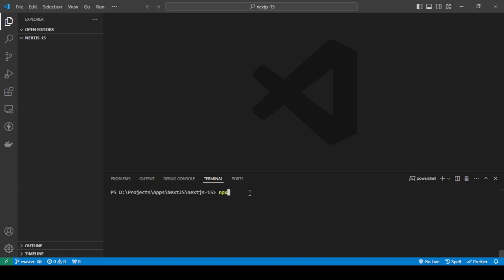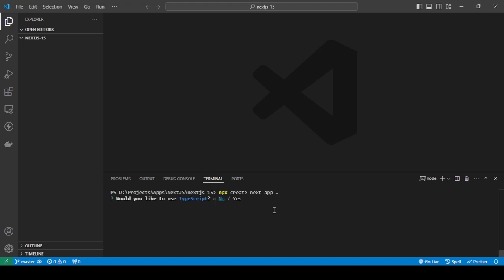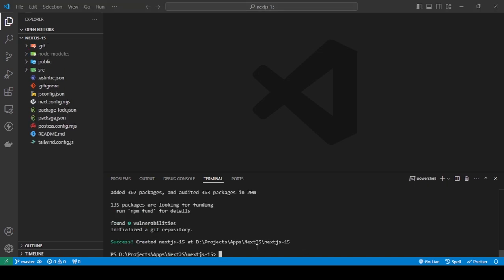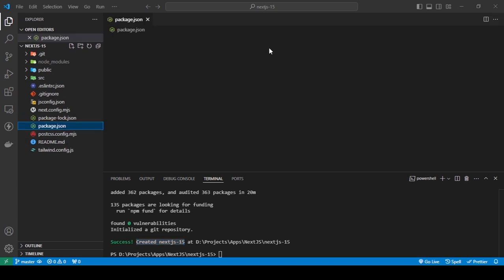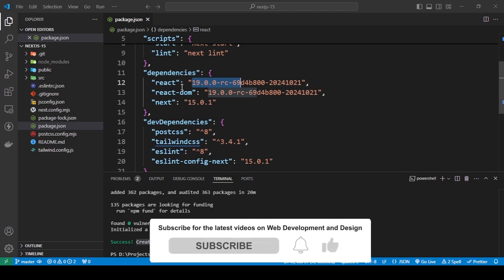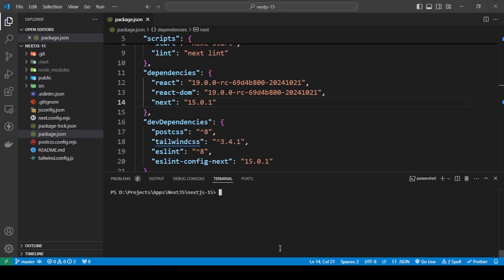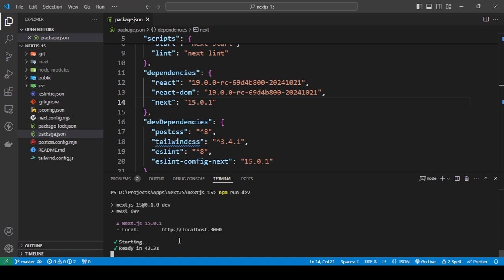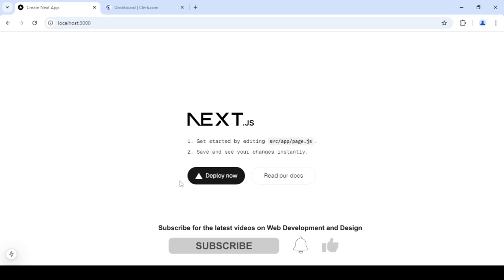How To Install NextJS 15 | next js 15 tutorial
In this tutorial, I'll walk you through how to install Next.js 15 step by step.

Whether you're a complete beginner coming from a previous tutorial, this guide covers everything you need to get Next.js 15 up and running on your system.

By the end of this video, you'll have a solid foundation to start building your Next.js applications.

0:00 Intro
0:12 How to install Next JS 15
1:10 How to check which version of NextJS 15 is installed
1:56 How to start your Next JS 15 app
2:58 Like & Subscribe for more tutorials like this